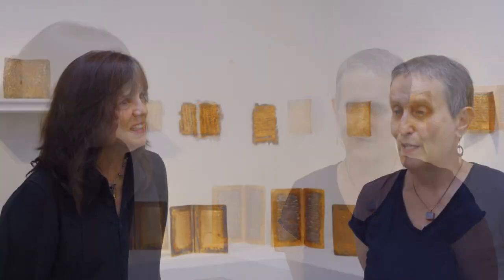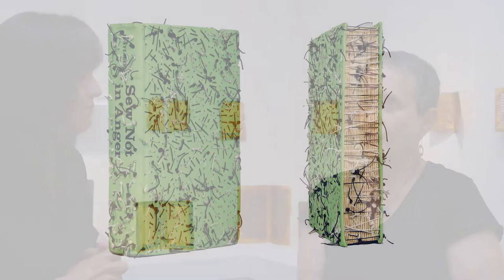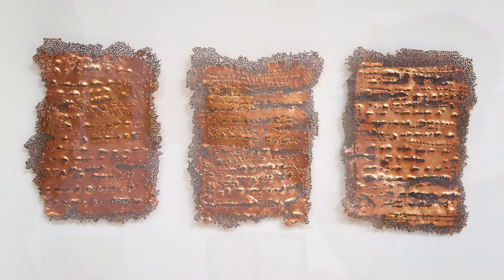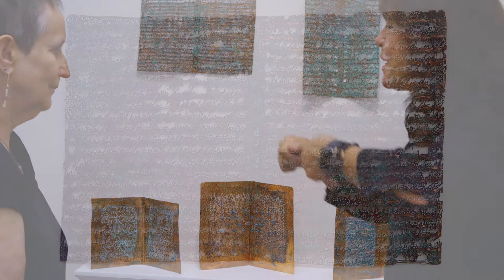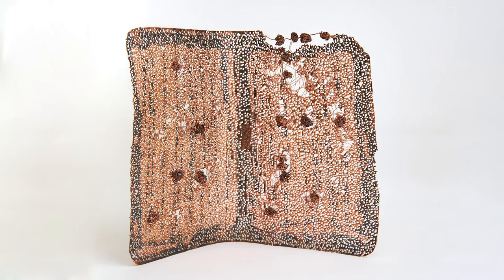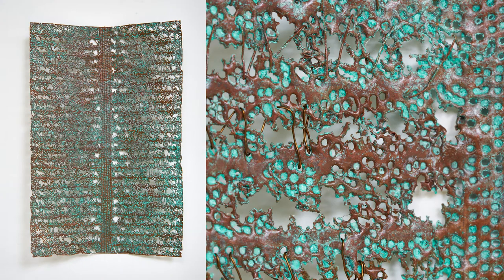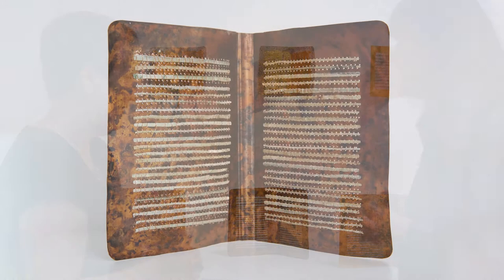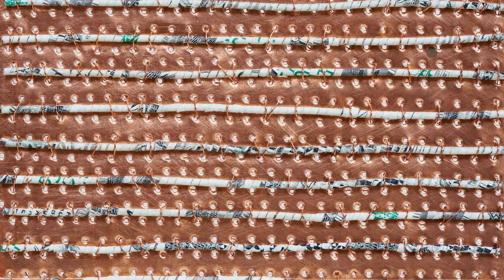The Wordless Library by artist Lisa Kokin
Artist Lisa Kokin talks about her latest work entitled "The Wordless Library."  The Wordless Library is an installation of book-like structures made of copper and aluminum in which threadless stitches follow lines reminiscent of text. In some pieces they are grouped into “words," while in other works they look as though an animal has bored into them, creating uneven lacunae. Some are books with pages, unreadable and repetitive, forming random lines and patterns, stark and minimalist, artifacts of the times we are living through. This exhibition is currently on view at Seager Gray Gallery in Mill Valley California until October 3, 2021.